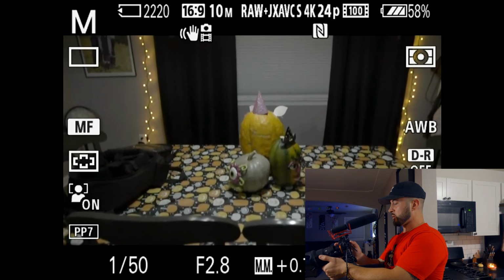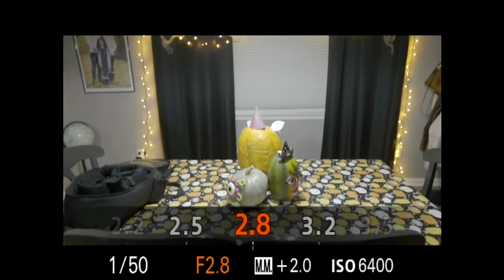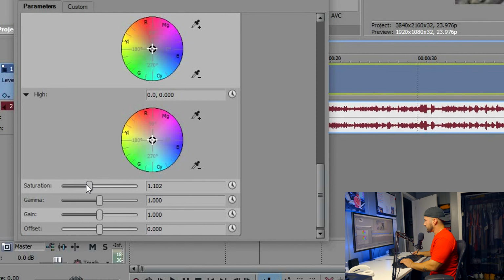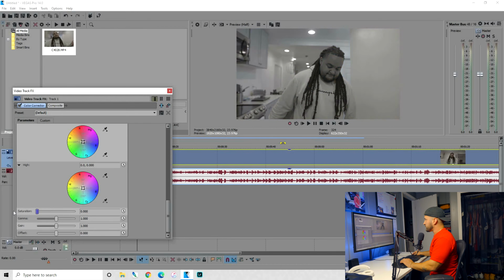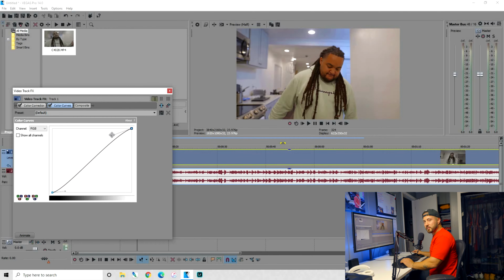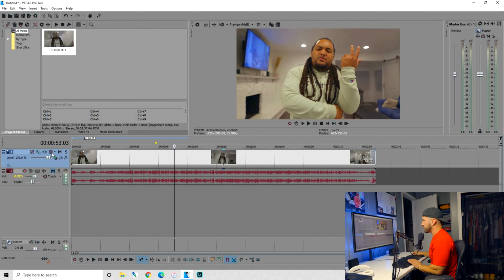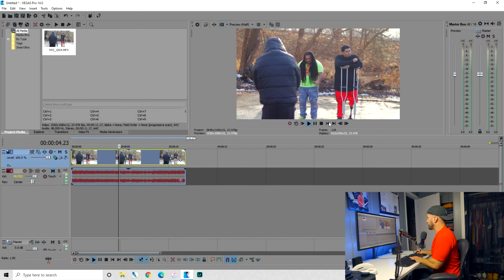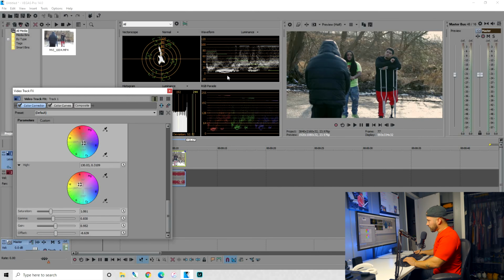How To Color Grade Your Videos! (Tutorial)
In this video Cracka Lack will show you how he color grades/color corrects his videos. He will also show you which picture profile he uses, along with the camera settings.

Video Edited by Cracka Lack. Filmed by Malik Brand.